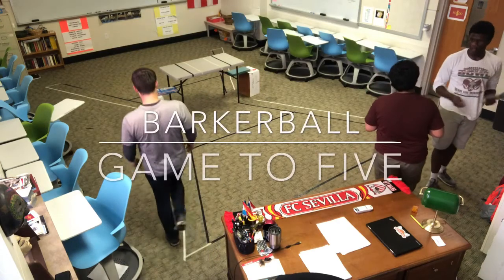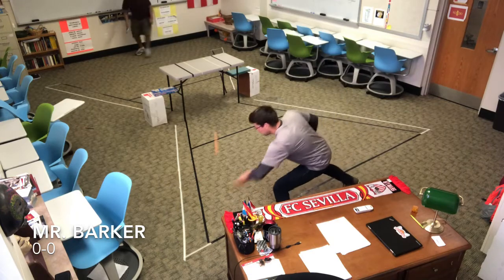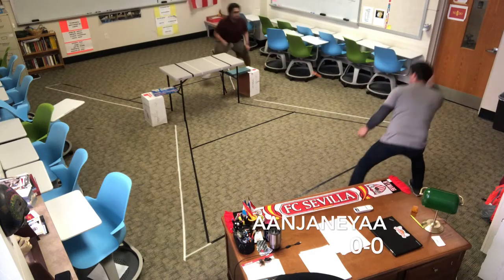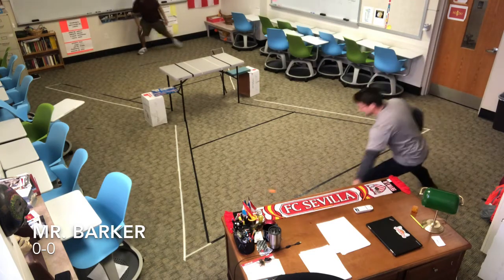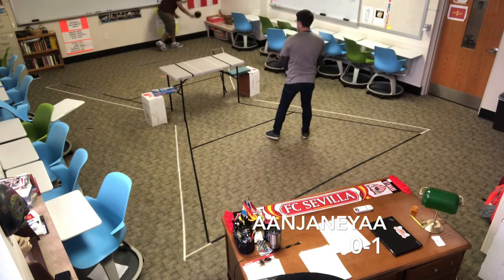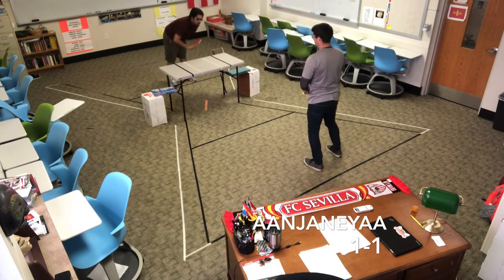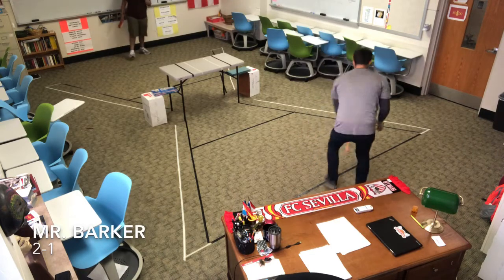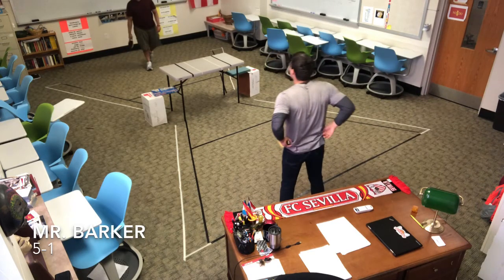AWESOME SHOTS! BARKERBALL GAME TO FIVE!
Barkerball Game to Five! Check it out!